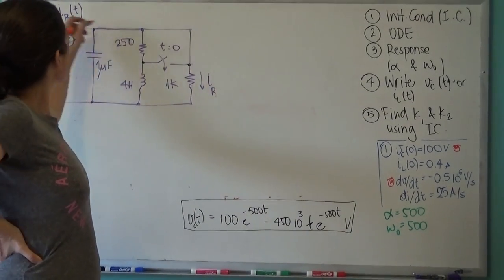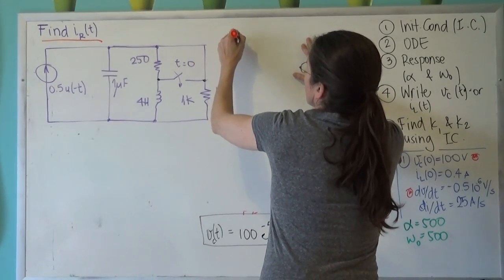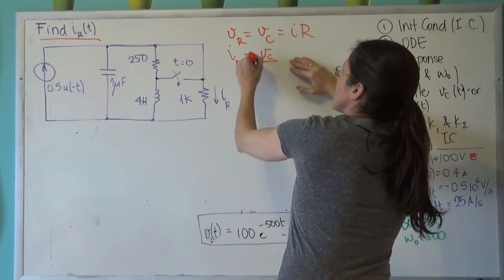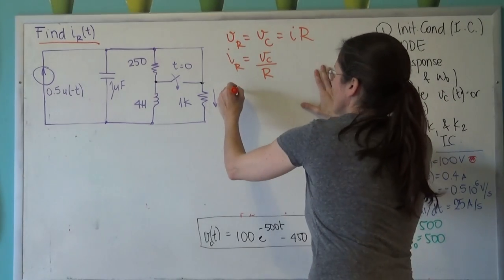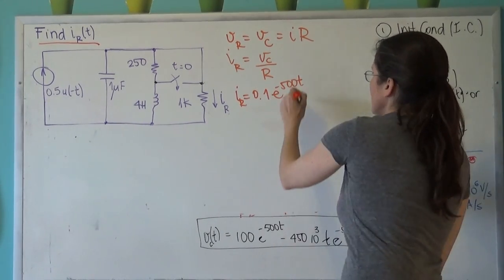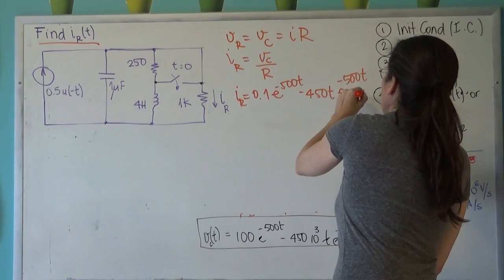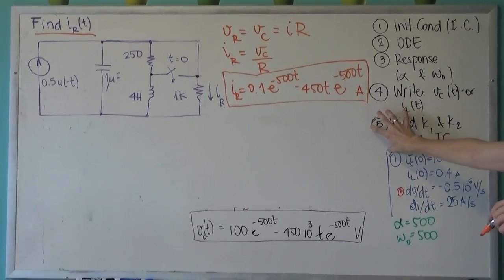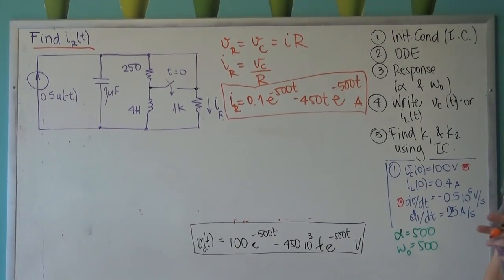Critically damped RLC circuit, 5/5